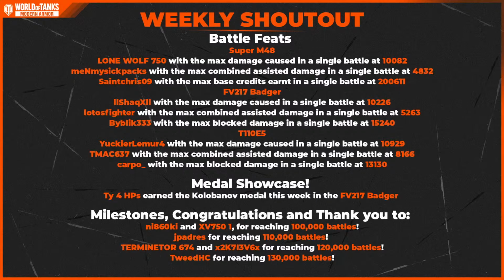WoT: Modern Armor - Weekly Developer Stream with Bam1500 and Chuji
Join Us every Friday for our Weekly Developer Stream.